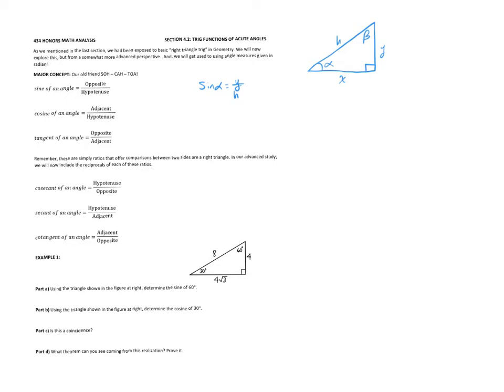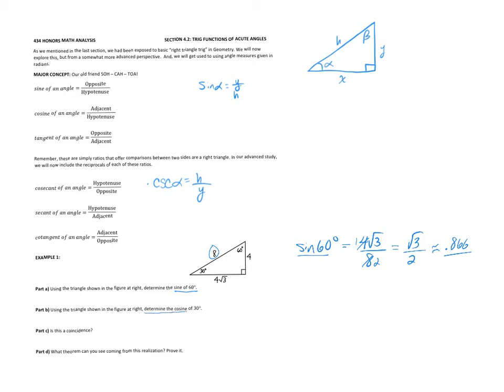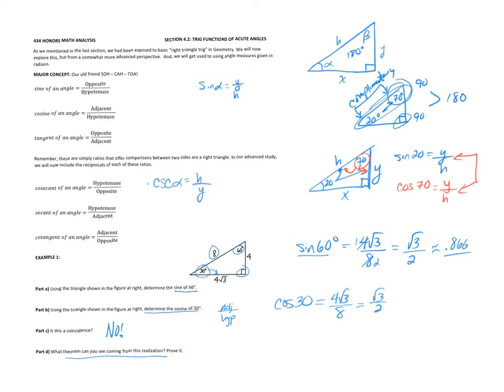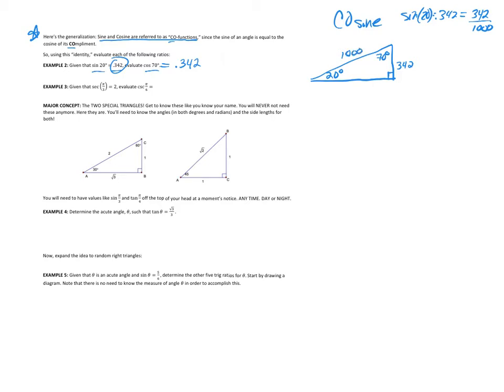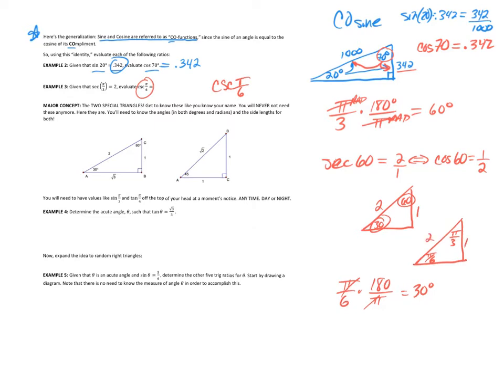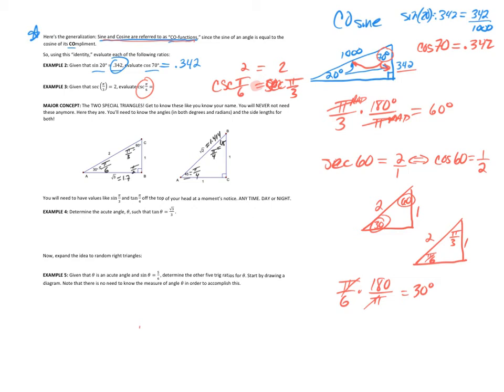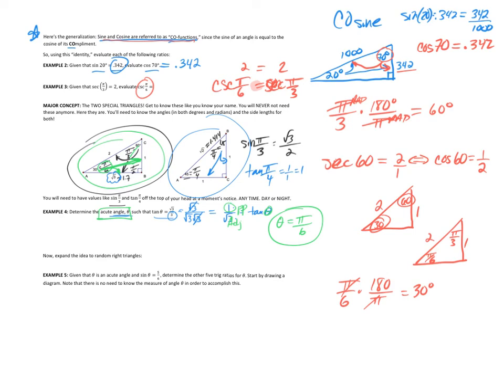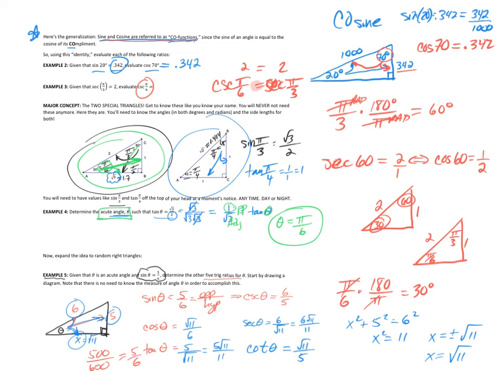Intro To Trig and Circular Functions